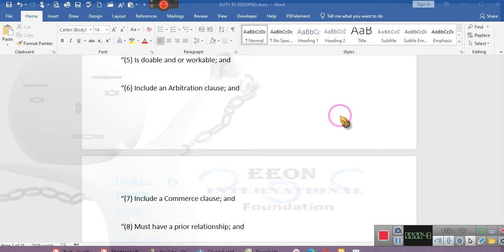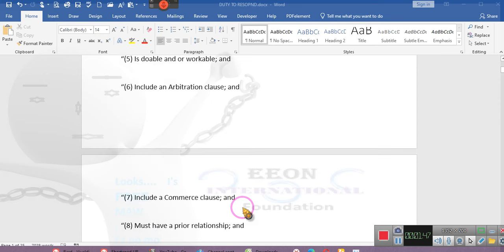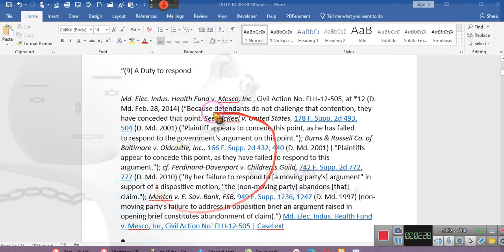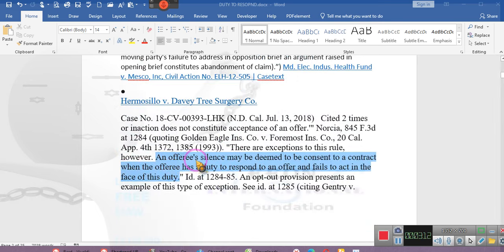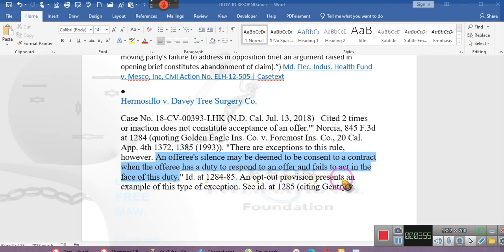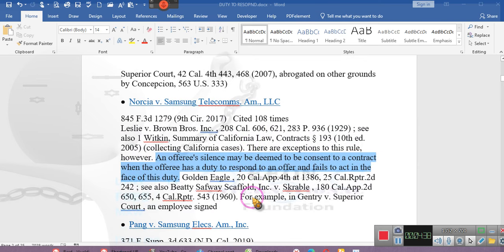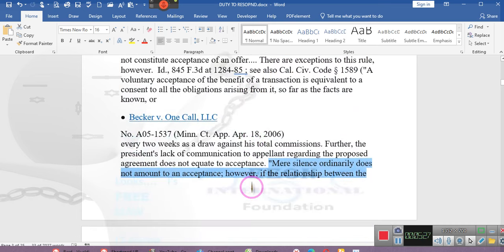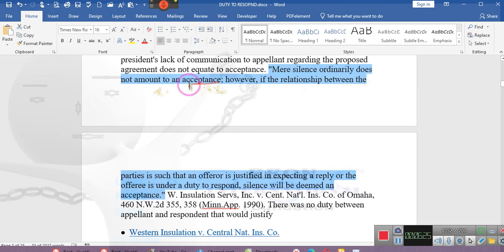~~THE EMPOWERMENT SERIES video 5~~ ~~~EE 01/01/24